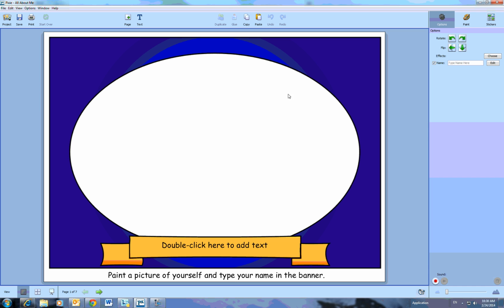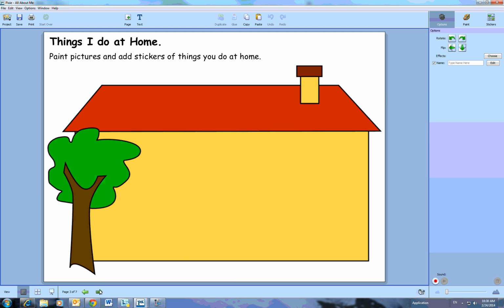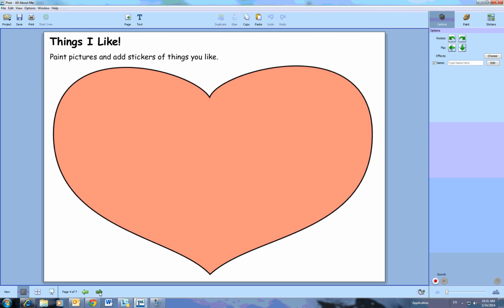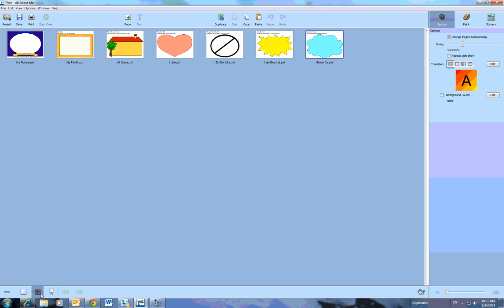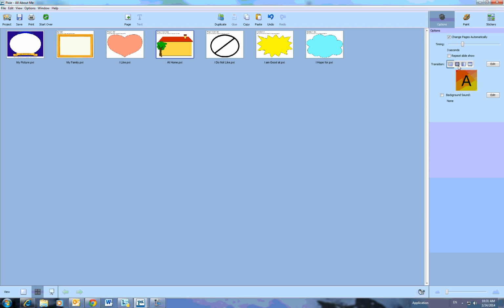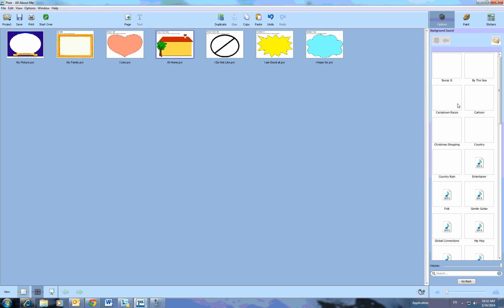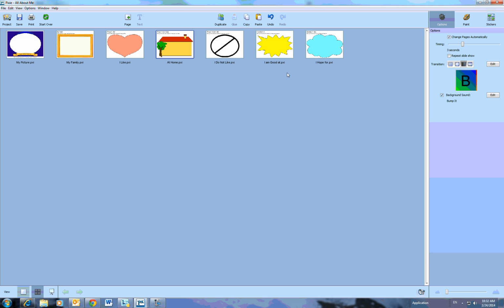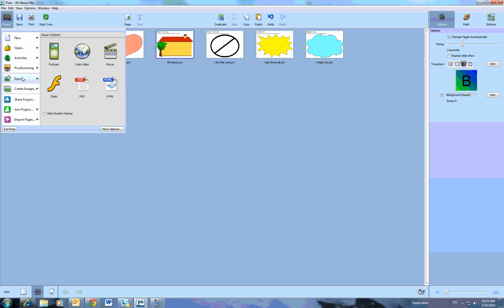Pixie 3 Creating Movies